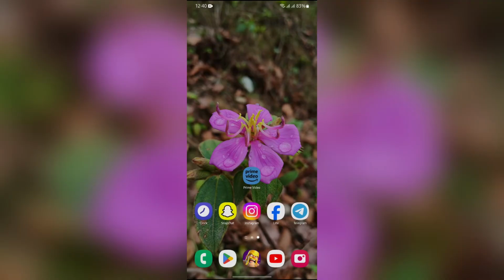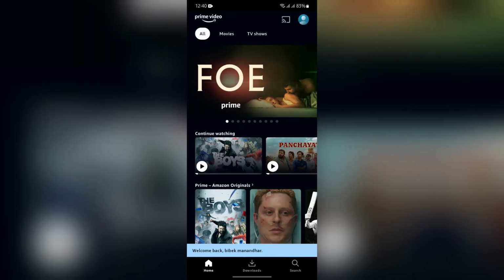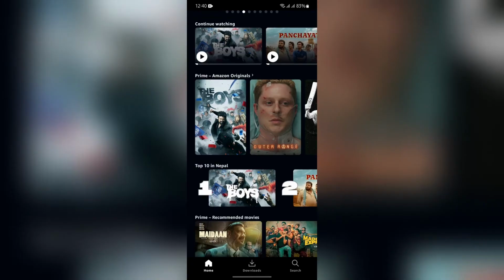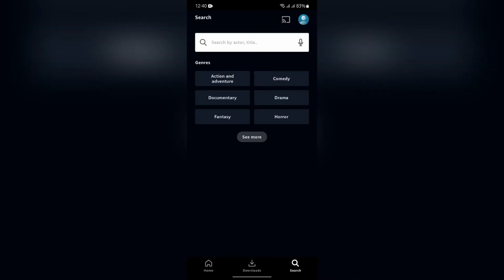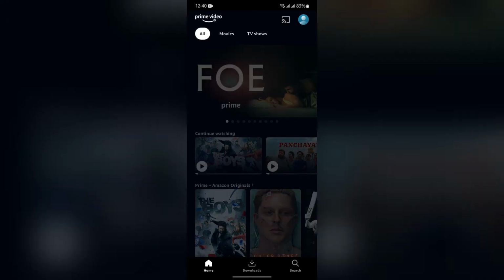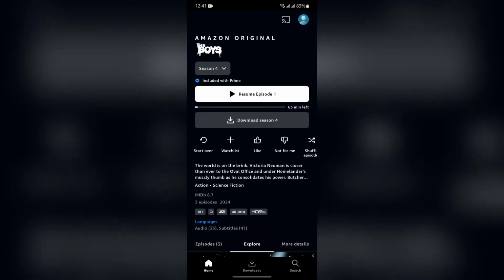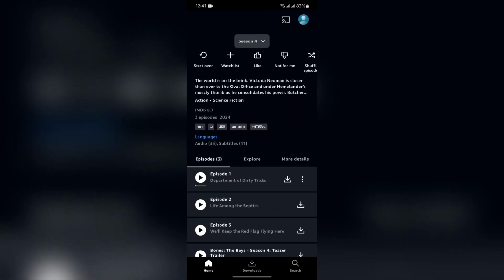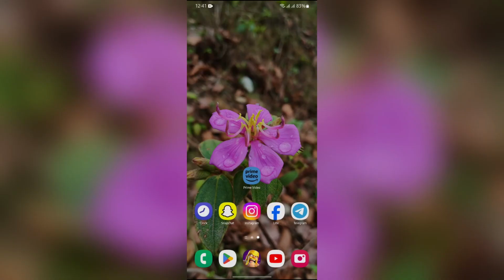How to Watch Videos on Amazon Prime (2024) | Amazon Tutorial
Learn how to browse, select, and watch videos on Amazon Prime, including movies, TV shows, and original content. Enjoy endless entertainment with Amazon Prime Video.